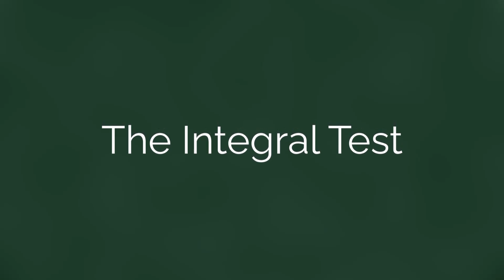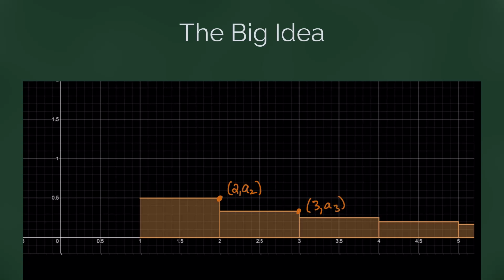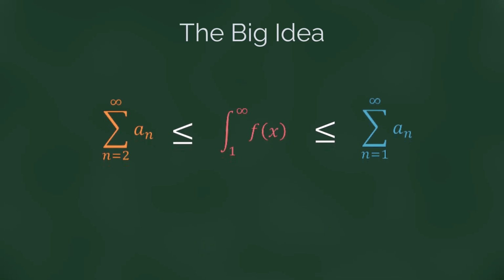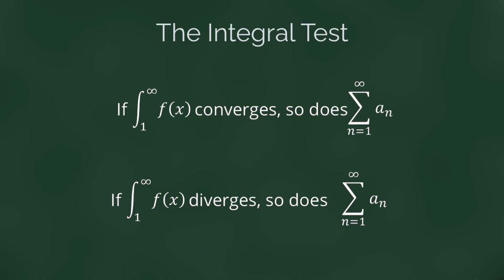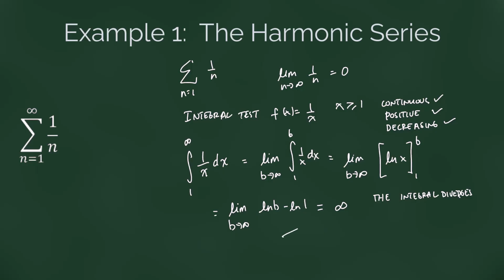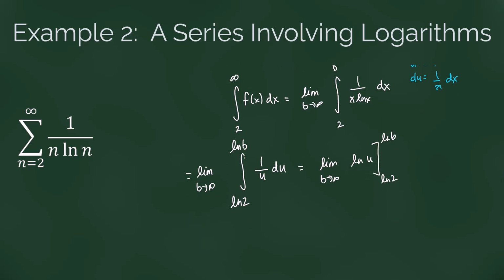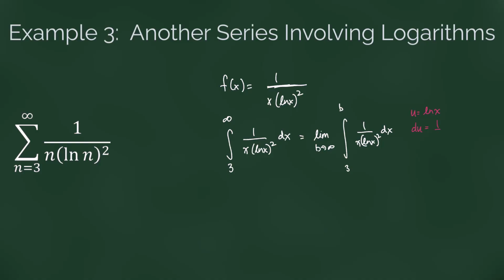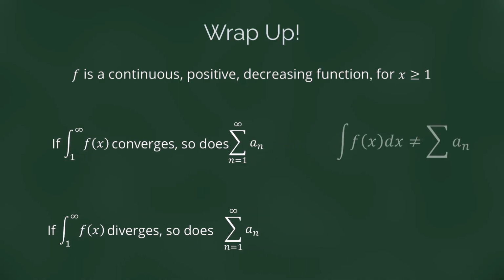The Integral Test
In this video, we explore the Integral Test for convergence and divergence of infinite series. We’ll review the test conditions, set up the proper integrals, and interpret the results for several key examples:

• The Harmonic Series – a classic example that diverges
• A logarithmic harmonic series, ∑ 1/(n ln n) – divergent
• A log-squared denominator series, ∑ 1/[n (ln n)^2] – convergent

You’ll learn to verify that a function is positive, continuous, and decreasing, and how to use improper integrals to determine whether a series converges or diverges.

This lesson is perfect for students in Calculus II or anyone studying infinite series and convergence tests..
00:00 Marker 1
00:26 Making Sense of the Integral Test
05:35 Marker 8
07:29 Defining the Integral Test
08:09 Example 1 The Harmonic Series
13:37 Example 3 A Convergent Series Using Logarithms